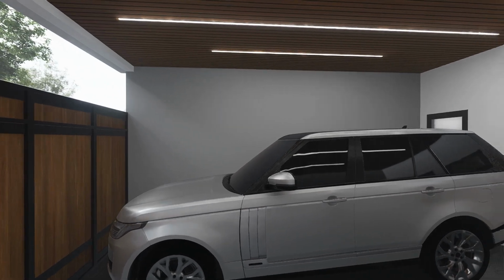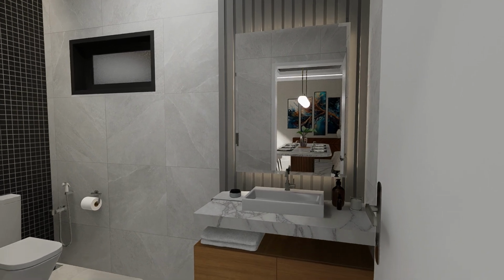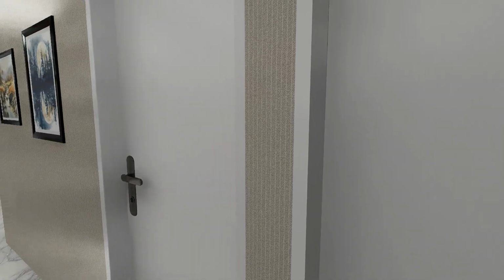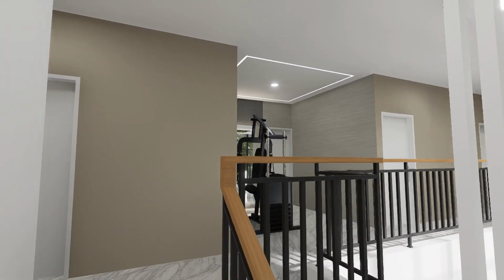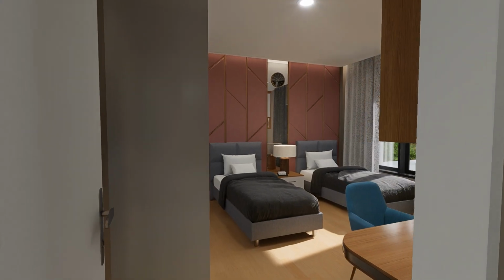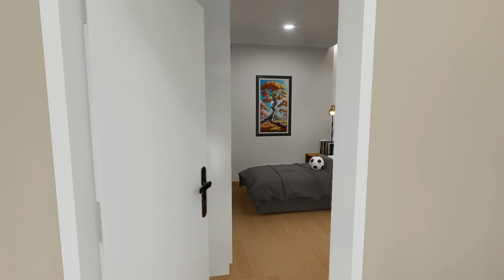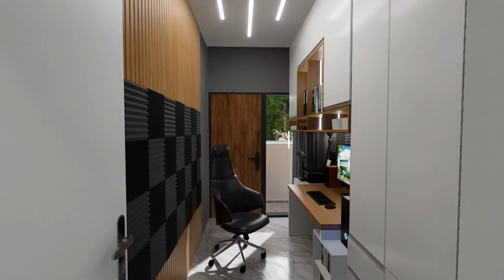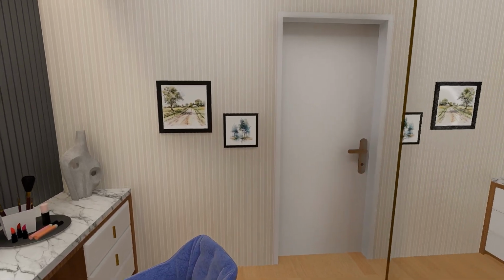Family house 3D animation, 10 x 20 meters, Buktittinggi, SumBar, Indonesia | Blender and D5 Render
If you are in need of architectural and/or interior design services, in sha Allah me and my team at Expose Studio are ready to help. for detailed pricing and other information.

The complete program for mastering open source architecture and interior design software. Learn the workflow from end to end including 3D modeling, visualization, animation, post-production, 2D technical drawings, and BIM.

VIDEO INDEX:
00:00 Introduction
00:39 Storage room
01:12 Main entrance
01:20 Living room and void
02:09 Dining room
02:24 Toilet 1
03:22 Guest bedroom
04:04 Kitchen
04:44 Rear service area and garden
05:25 Stair
05:39 Gym area
06:01 Rear balcony
06:28 Girls bedroom 1
07:00 Girls bedroom 2
07:29 Boy bedroom
08:15 Toilet 2
09:02 Laundry room
09:20 Cloth drying area
09:54 Home office
10:34 Master bedroom
11:29 Toilet master bedroom
12:16 Front balcony